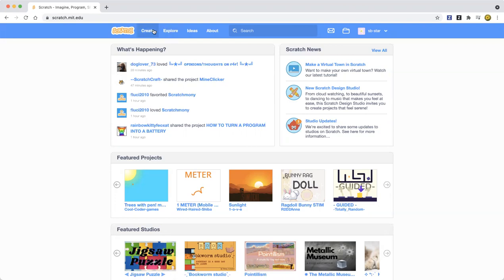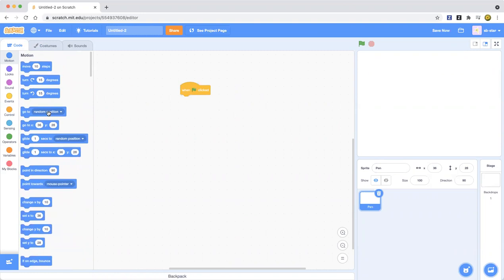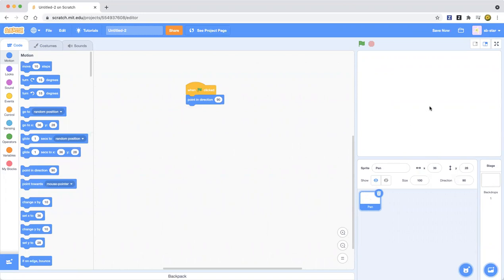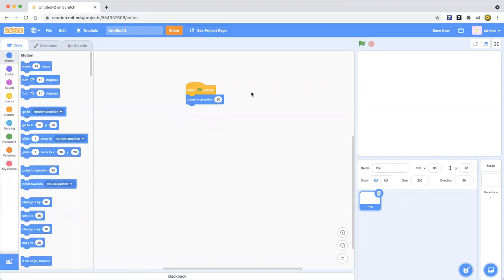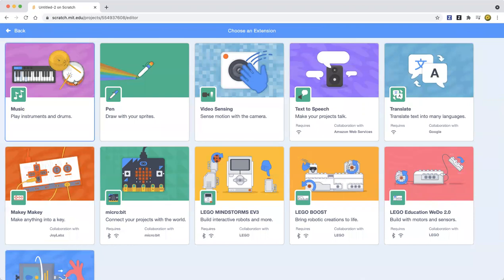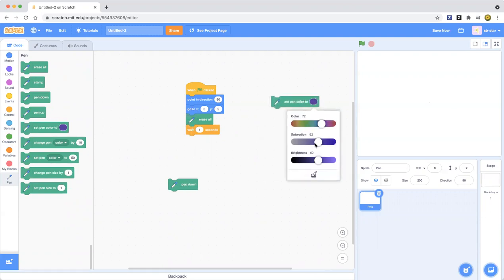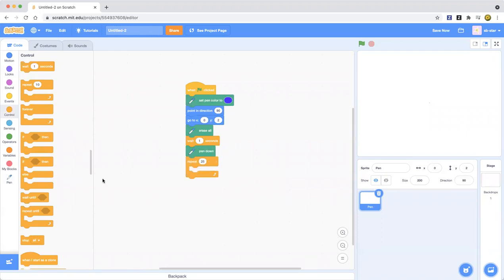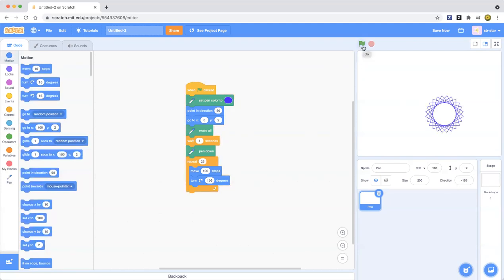How To Make A Mandal In Scratch: | Simple Scratch Tutorial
Hello Everybody! So in this project, I will be using the art/pen extension in Scratch to code and make a simple animated project! I wonder how this turned out for you all, and I wonder what I should make for my next scratch projects very soon!